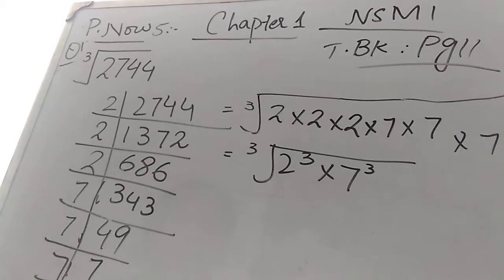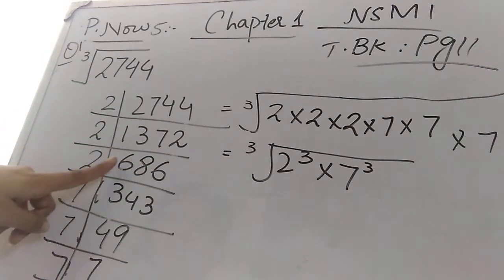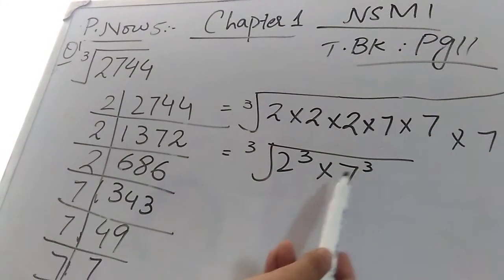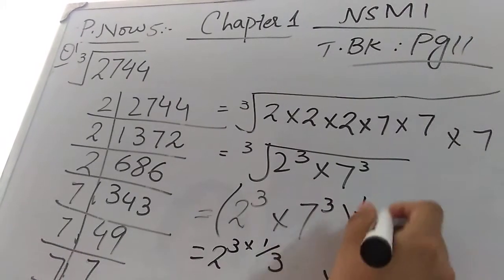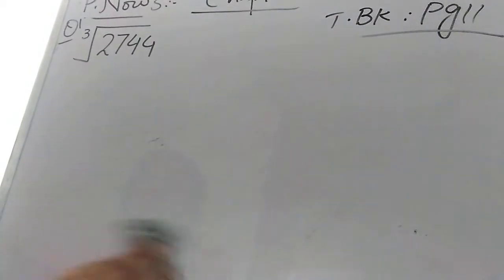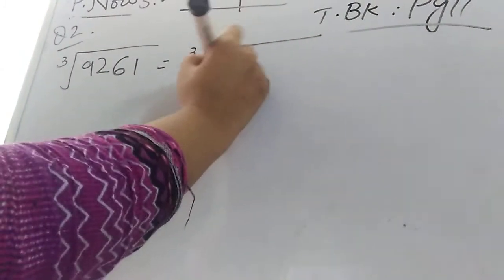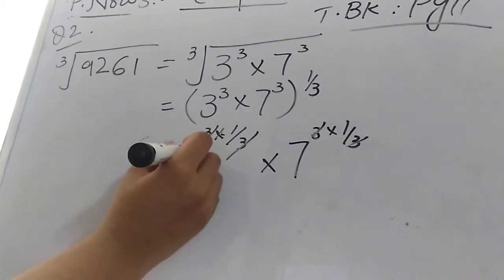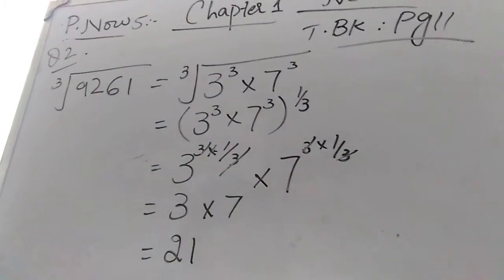Practice now 5,primes, HCF, LCM NSM1 D1 O level maths